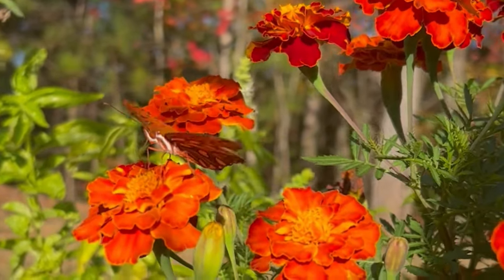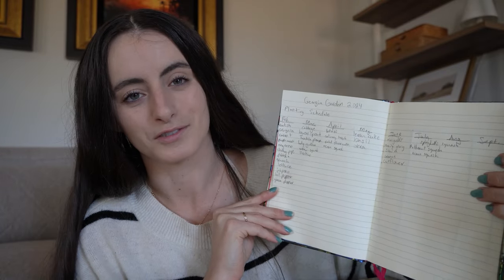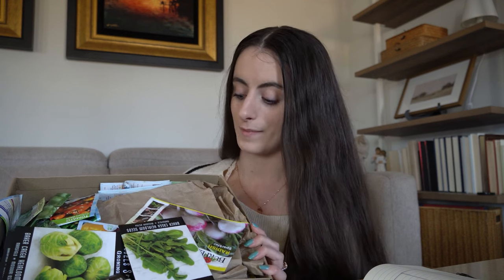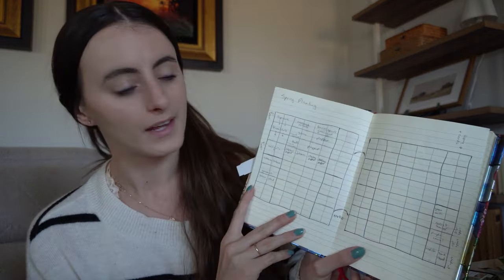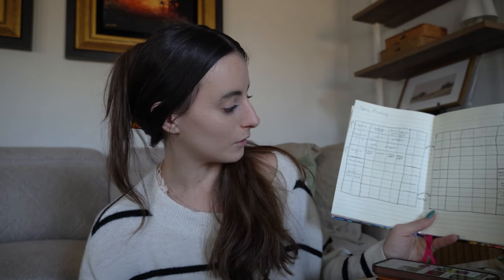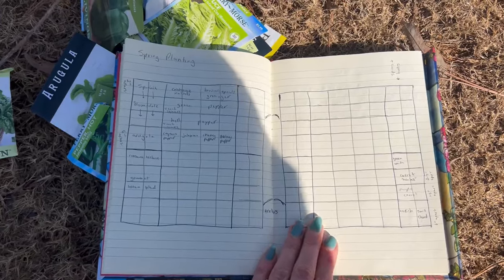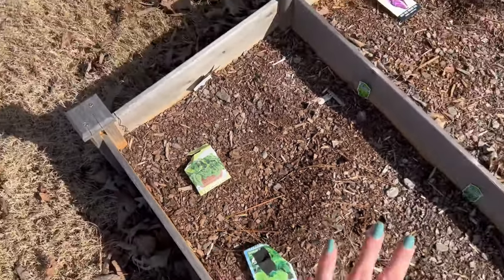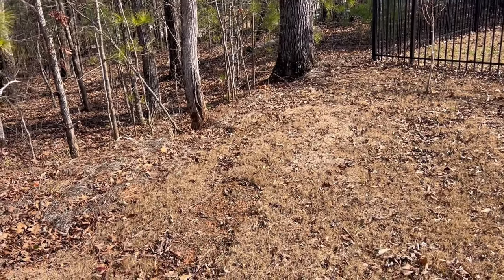Garden Planning for My Georgia Kitchen Garden 2024: Garden with Me Ep. 1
Welcome or welcome back! As the danger of frost slowly lets up, it means it is time to start planning our gardens for 2024. This is my second year have my kitchen garden down here in Georgia. I am specifically garden zone 8a. I hope you join along as I plan out the layout for all of the herbs, vegetables, flower beds and more. I also tend to follow the square foot garden method as it has always worked well for me. As always, I hope you have a happy and wholesome day!

RECORDED:  January 30th-February 3rd, 2024

▪️The opinions in this video are my 100% honest opinion of this company/product based on my own personal experience. This means that I get a small percentage of money if you choose to buy a product I linked in this video, however, it does not change the price you pay.